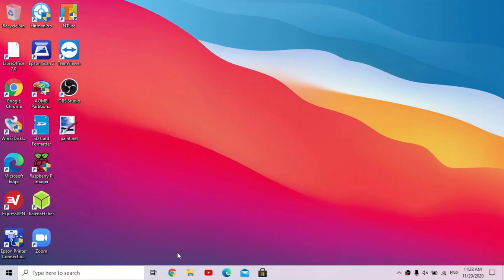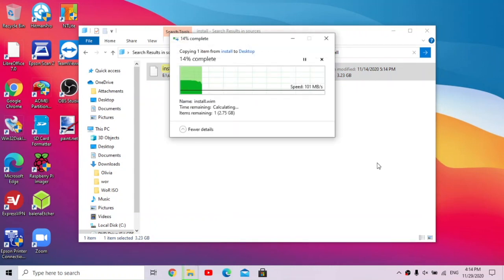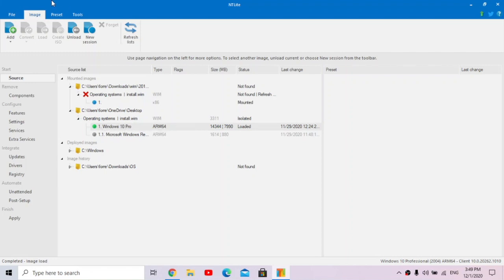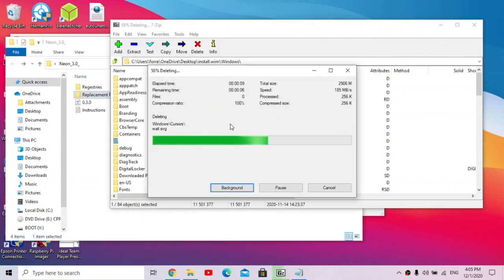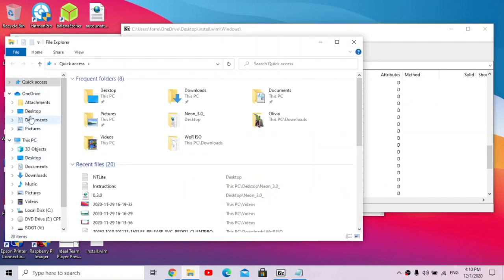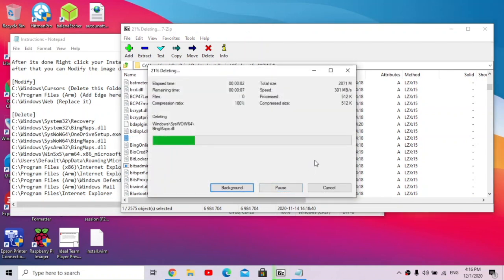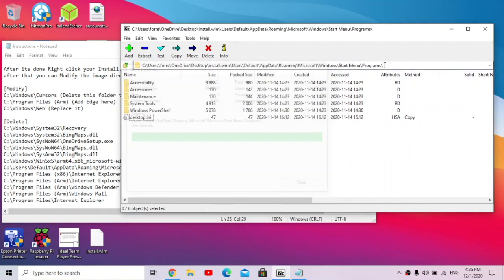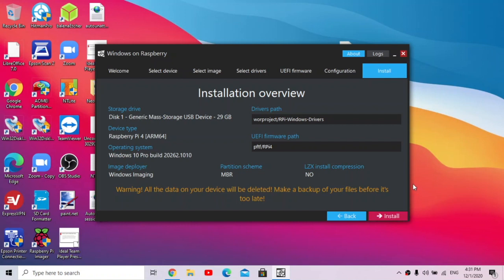WoR Build 0.3.0 Installation Guide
In this video I show how the installation process of WoR Build (Windows on Raspberry) works. With this new version you have to build the wim file yourself. There are no more prebuilt images available. This method works well. Thanks to Amir, Marcin, Pete, Mariob and everyone else who has helped with this project!

Build 21296 is recommended!!!

Download Links-

This discord server is about ApplePiOS, Pi and tech related stuff!